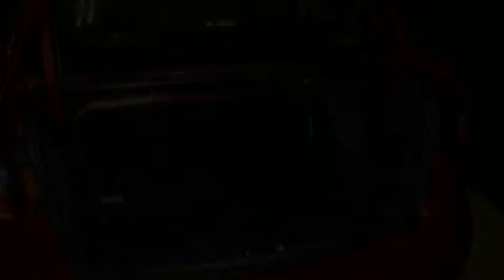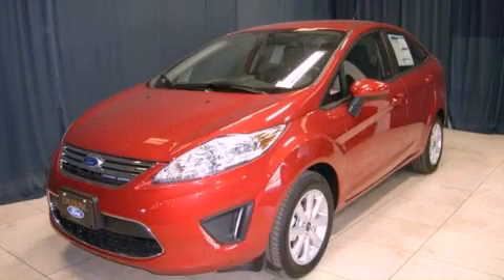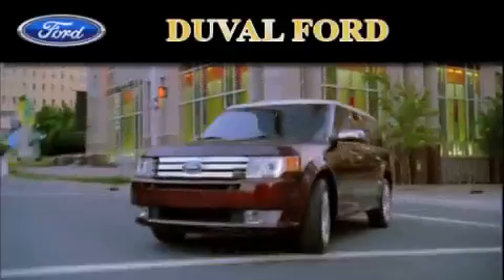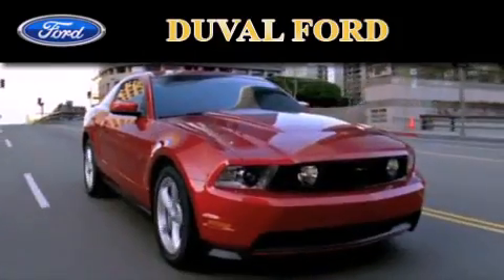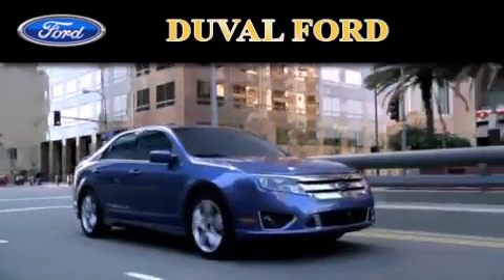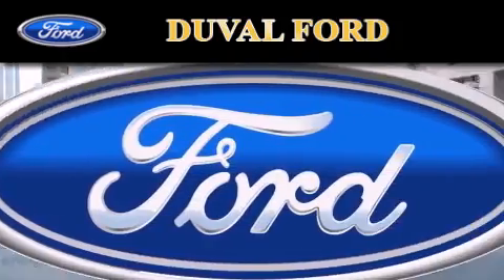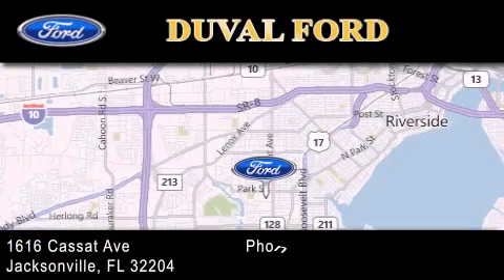2012 Ford Fiesta MELBOURNE FL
Year : 2012
 Make : Ford
 Model : Fiesta
 Engine : 1.6L 4 cyls
 Trans . : 44A
 Exterior : Red Candy Metallic Tinted Clearcoat

 Interior : Blk Clth
 Stock : CM149806